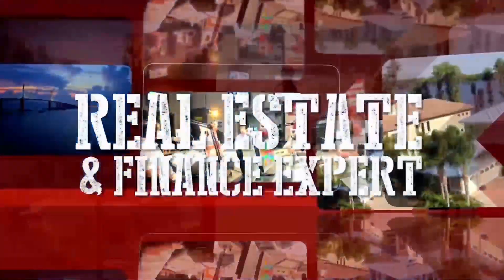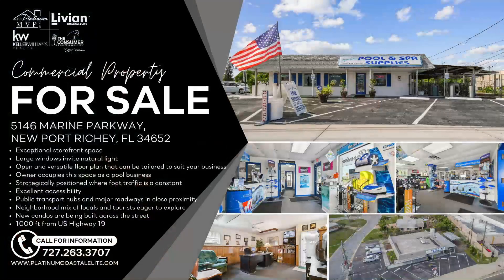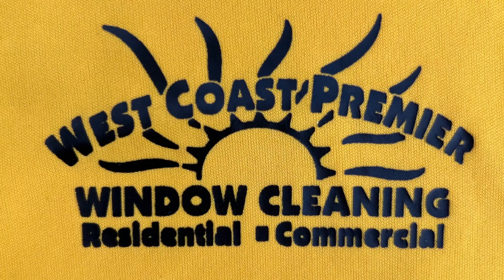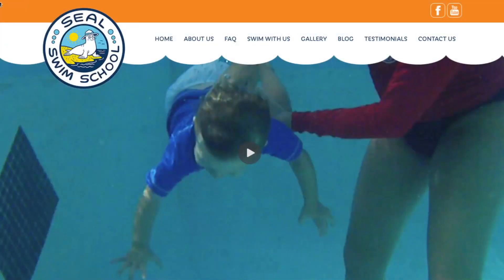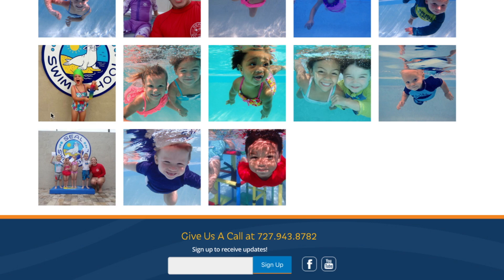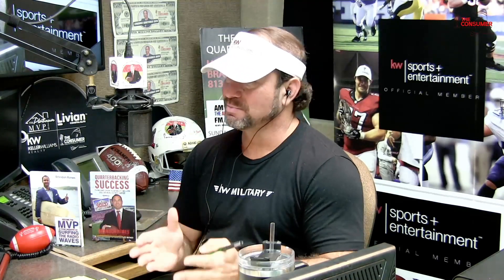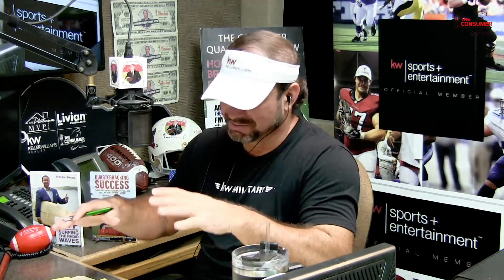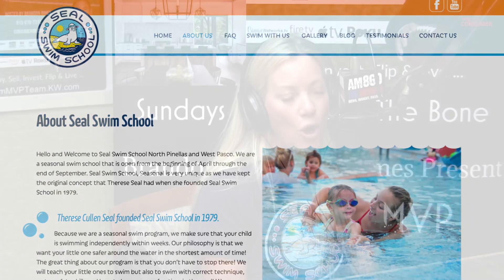The Consumer Quarterback Show - Shannon Seal Seal Swim School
On this episode of The Consumer Quarterback Show Brandon is joined by Shannon Seal owner of Seal Swim School. Founded in 1979 is a seasonal swim program, with a goal of making sure that your child is swimming independently within weeks. Their philosophy is that they want your little one safer around the water in the shortest amount of time possible! The great thing about the program is that you don’t have to stop there. They will teach your little ones to swim, but also to swim with correct technique, water safety skills, and how to properly have a super fun time in the pool! All this and more on The ConsumerQuarterbackShow

30522 US Hwy 19 N Ste. 107

Brandon Rimes and his expert team share their professional passion for helping others succeed through their extensive knowledge of real estate, credit, finance, estate & tax planning health & wellness, nutrition management, recreation, small business planning and a number of professional fields to help you with financial issues! Our team prides ourselves on being a consumer advocate, offering free resources to help you live a better life.